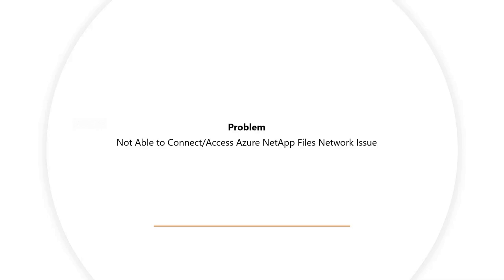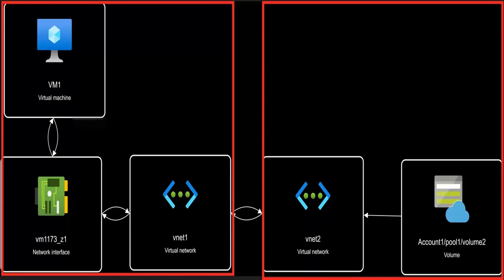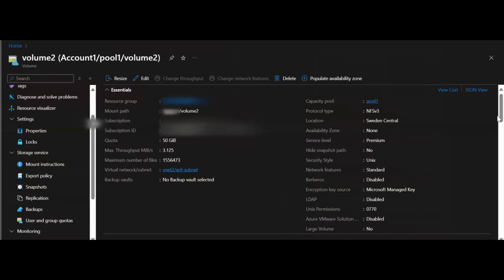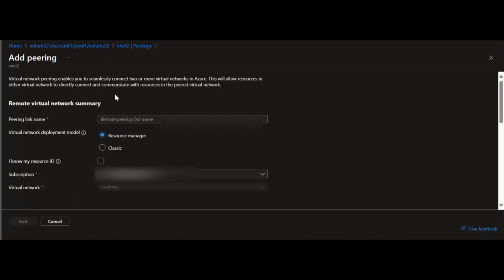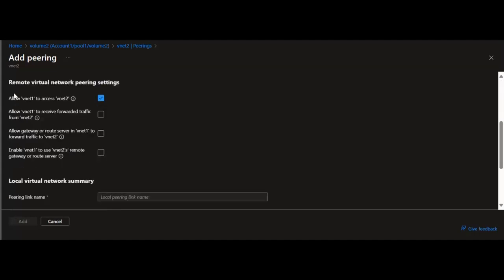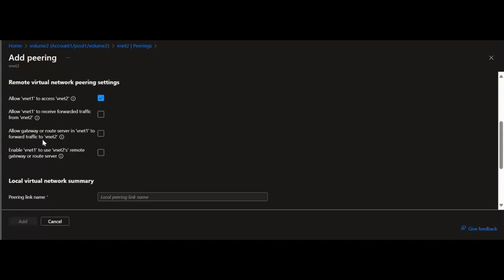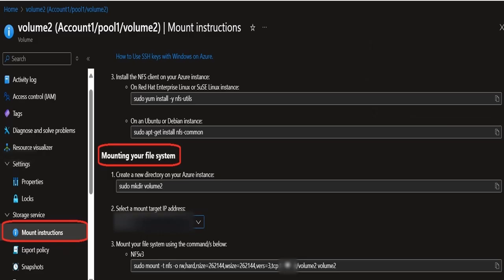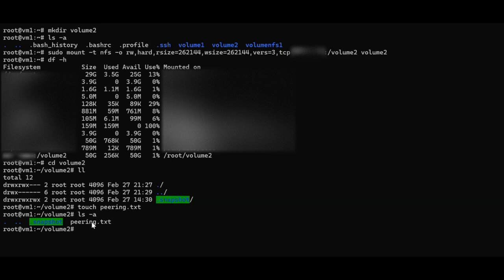Mount NFS volume with VNET peering in Azure NetApp Files (same region) | Microsoft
Dive into Azure NetApp Files supported network topologies and learn how to configure VNET peering to enable seamless connectivity. This video tutorial walks you through a real-world scenario where a system engineer resolves connectivity issues between VM1 in VNET 1 and Volume 2 in VNET 2 using a VNET peering setup within the same region. Follow the step-by-step instructions to properly configure VNET peering and verify successful connectivity.